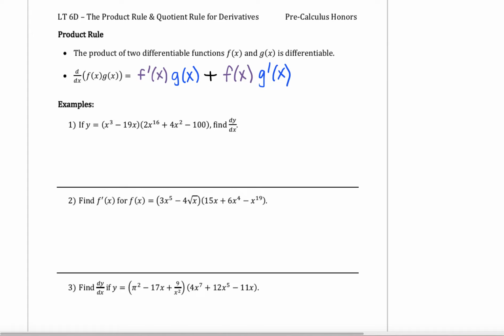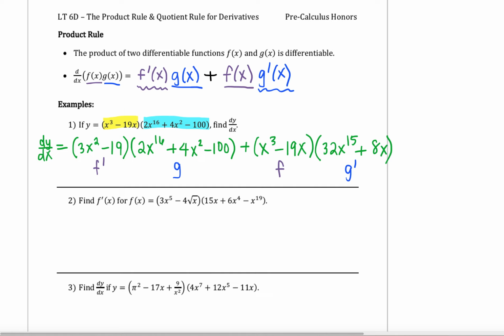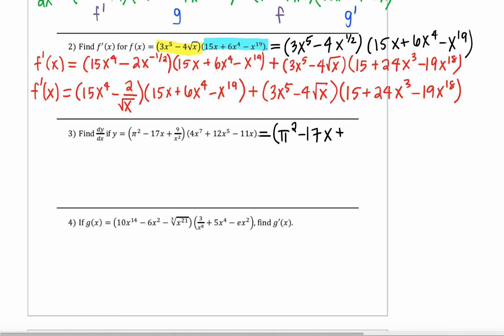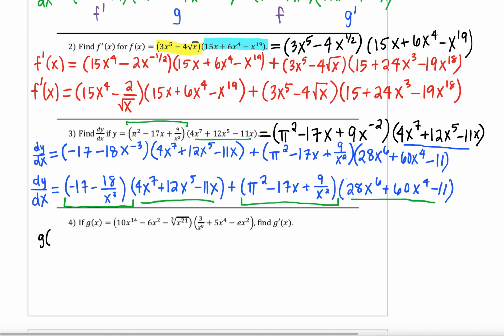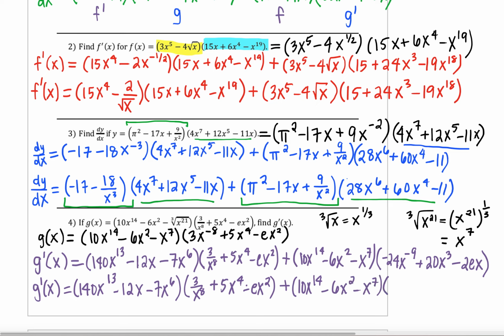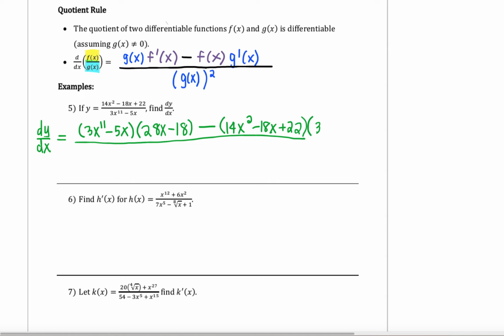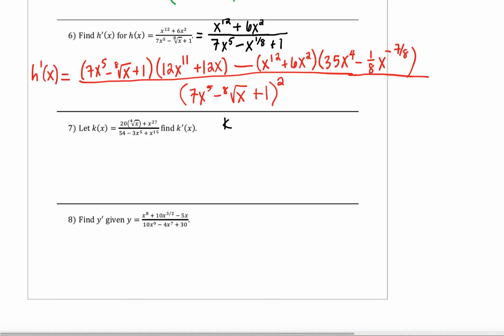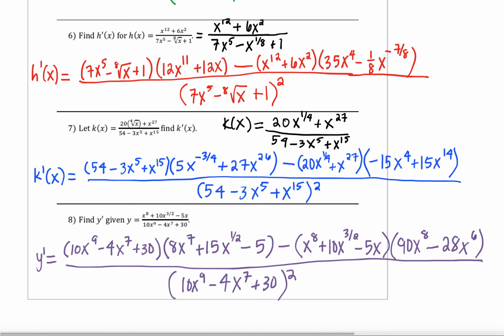Calculus - Product and Quotient Rule for Derivatives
This video will explain the product rule and quotient rule for derivatives then goes over four examples for each rule using only algebraic functions.